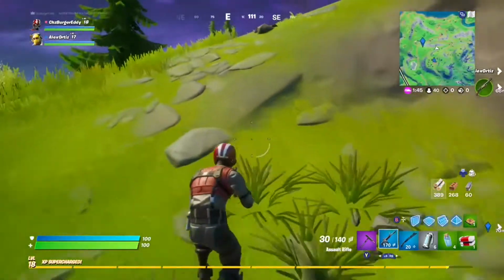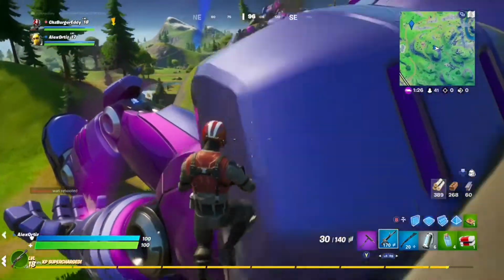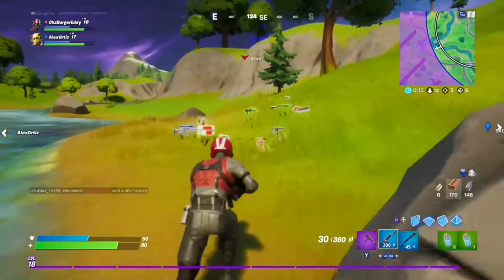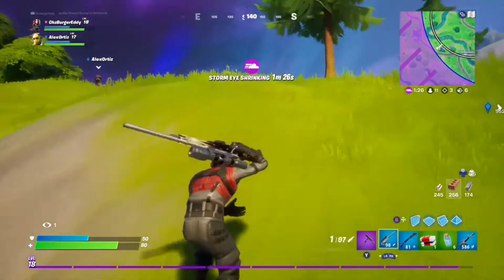Why Apple/Google Play Banned Fortnite and What Happens Next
Today we discuss one of the most controversial events in the gaming industry today. Why was Fortnite banned from Apple and Google Play? That news has been out for a few weeks, but what happens now? I did some research and find out what to expect going forward. Will Fortnite ever come back on these platforms or is it gone forever? We can definitely expect news to come forward sooner rather than later, especially with the money that is involved here. Also discussed in the video is the solution to the everything. Much love!!!